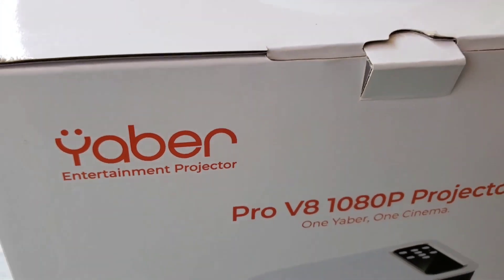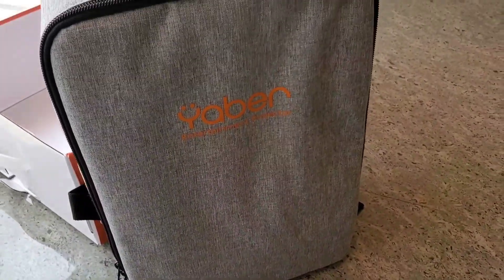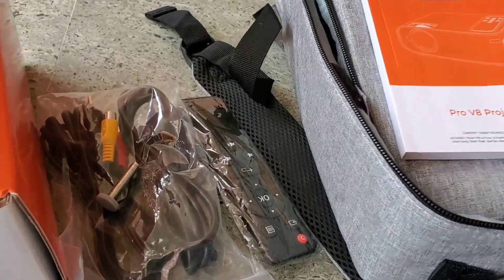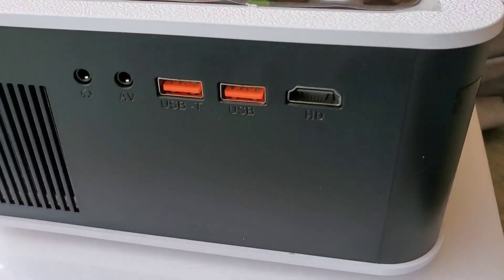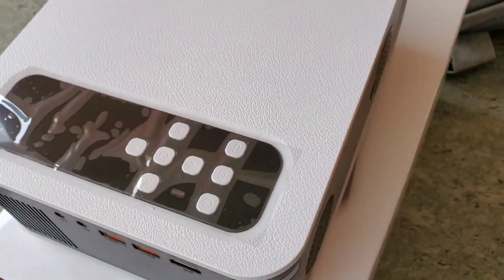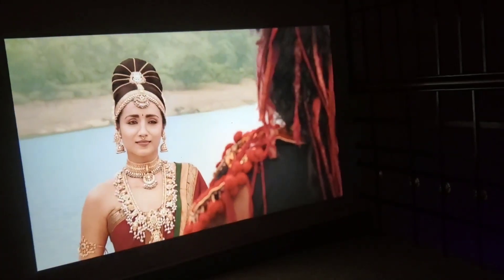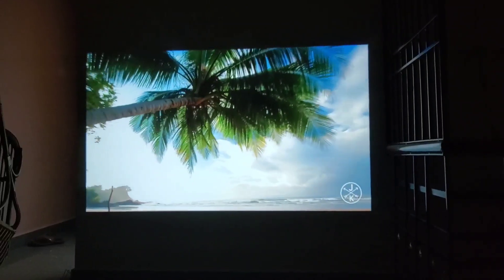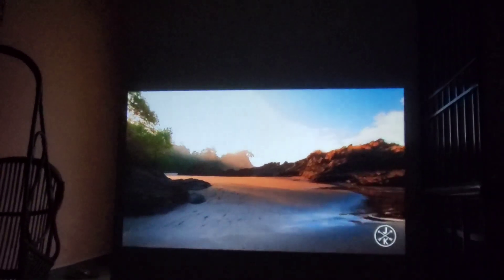"Unboxing and First Impressions of the Yaber pro V8 Projector: Tamil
"Unboxing and First Impressions of the Yaber V8 Projector: Is it Worth the Hype?"

In this video, we're unboxing and reviewing the Yaber V8 Projector. If you're in the market for a home theater projector, you might be wondering, "Is it worth it?" Well, we're here to give you our first impressions. We start off with the unboxing and show you everything that comes in the box. From there, we take a look at the specs and features, including resolution, brightness, and compatibility. We also give you our thoughts on the build quality, design, and ease of use. Then, we move on to the most important part of any projector - the performance. We set up the Yaber V8 and test it out with various content, including movies and games. We share our observations on picture quality, color accuracy, and overall viewing experience. Finally, we wrap up with our verdict on whether the Yaber V8 is worth the hype. We give you our honest opinion based on our experience with the projector. If you're considering buying the Yaber V8, this video will give you a good idea of what to expect. And if you're just interested in learning more about projectors, this video is for you too. So sit back, relax, and enjoy our first impressions of the Yaber V8 Projector.

Today we're taking a look at the Yaber V8 Projector, one of the latest projectors to hit the market. It's been getting a lot of hype lately, so we wanted to see if it lives up to our expectations.

Right out of the box, the Yaber V8 looks sleek and stylish. It's a bit smaller than your average projector, which is great if you're short on space.

Setting it up was a breeze. You simply plug in the power cord, attach your input device, and turn it on. We were pleasantly surprised by how quickly it powered up.

The picture quality is top-notch. It boasts a resolution of 1080p and a brightness of 6800 Lumens. We tested it in a well-lit room, and the picture was still crystal-clear.

The sound quality was good but not great. If you plan on using this projector for movie nights, we'd recommend investing in a separate speaker.

Overall, we're really impressed with the Yaber V8 Projector. It's easy to set up, compact, and packs a punch when it comes to picture quality.